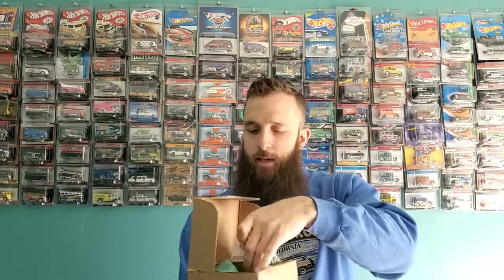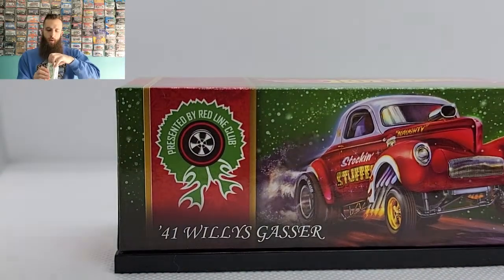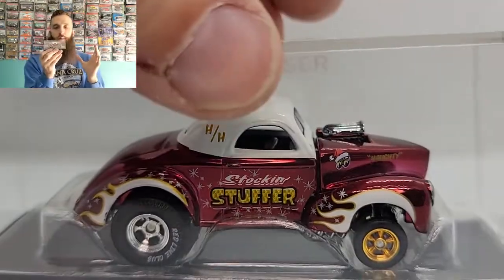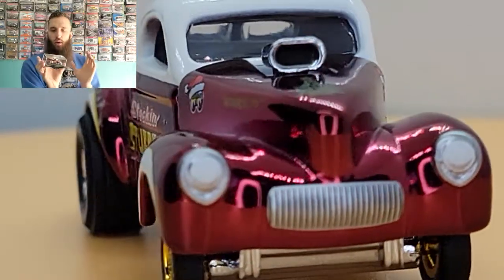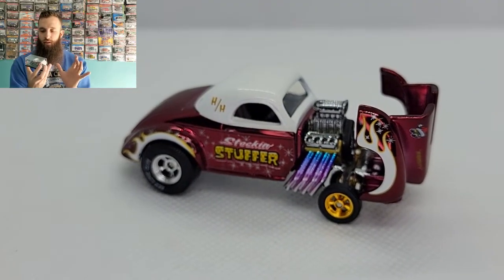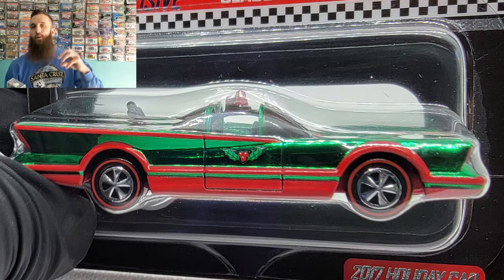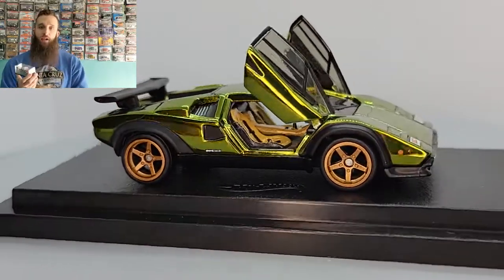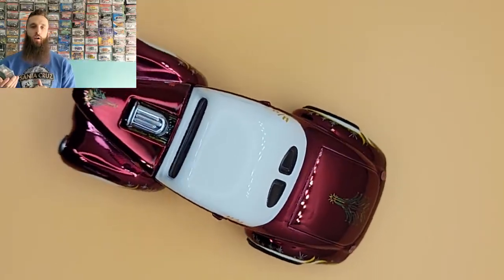41 Willys Gasser Holiday Car Hot Wheels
Holiday 41 Willys exclusive